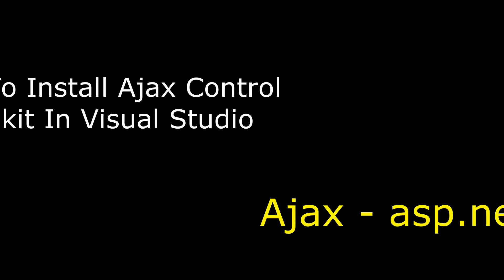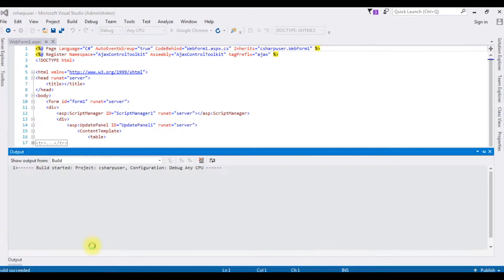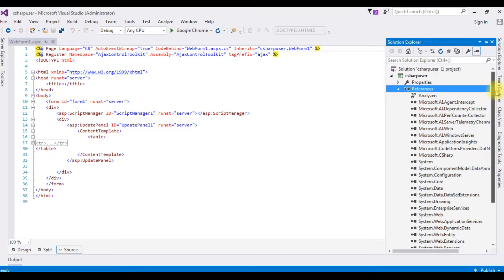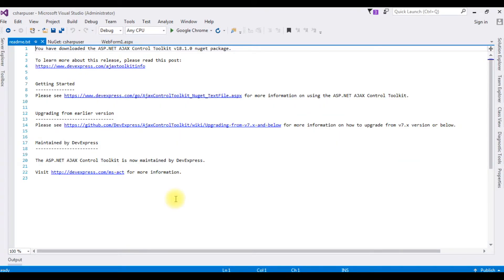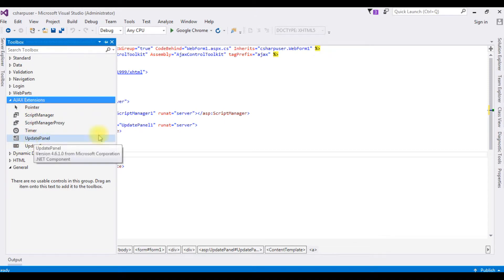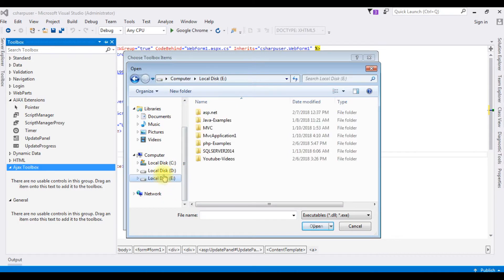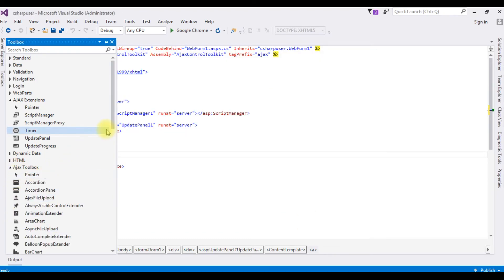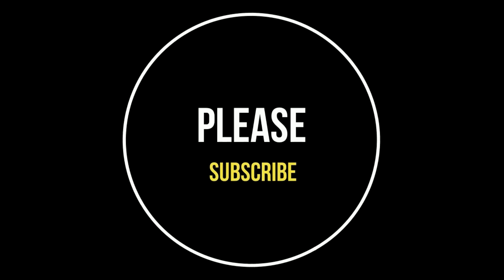add ajax control toolkit (Ver 18.1.0) and reference dll libraries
Ajax asp.net tutorial installing ajax tool kit controls and reference dll libraries into your project